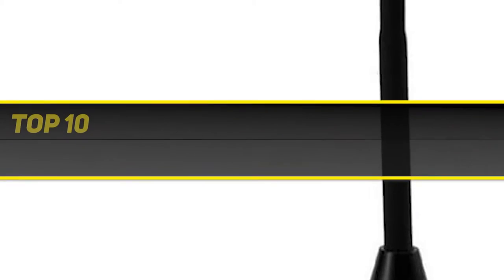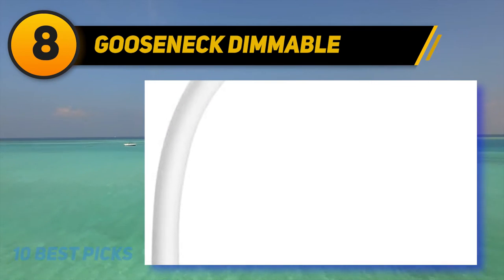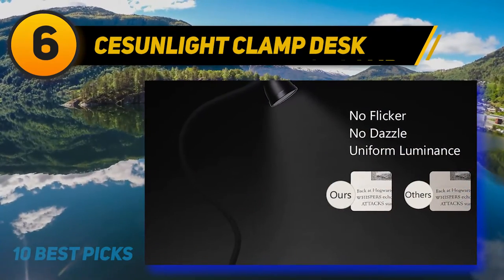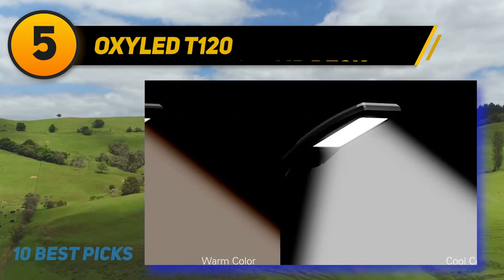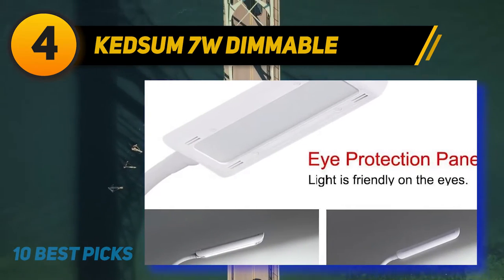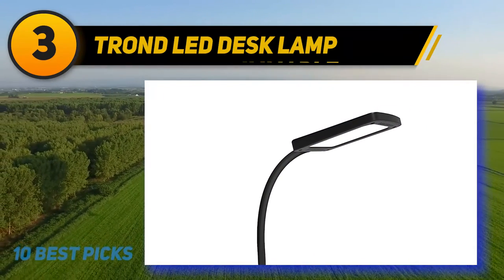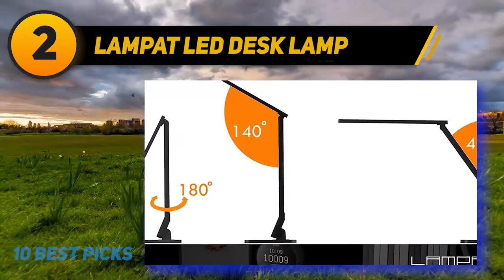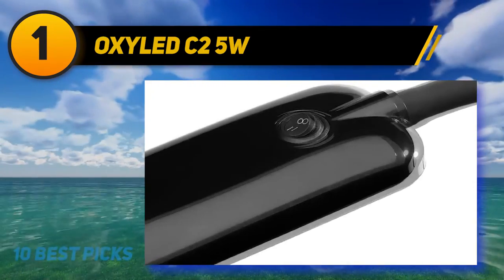Best Desk Lamps in 2023 [Top 10 Best Desk Lamps]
The 10 Best Desk Lamps 2022! Here Is The Product Links,
✅ 1  ► OxyLED C2 5W ◄
✓ Amazon US
✓ Amazon CA
✓ Amazon UK
✓ Amazon EU
✅ 2  ► Lampat LED Desk Lamp ◄
✓ Amazon US
✓ Amazon CA
✓ Amazon UK
✓ Amazon EU
✅ 3  ► TROND LED Desk Lamp ◄
✓ Amazon US
✓ Amazon CA
✓ Amazon UK
✓ Amazon EU
✅ 4  ► KEDSUM 7W Dimmable ◄
✓ Amazon US
✓ Amazon CA
✓ Amazon UK
✓ Amazon EU
✅ 5  ► OxyLED T120 ◄
✓ Amazon US
✓ Amazon CA
✓ Amazon UK
✓ Amazon EU
✅ 6  ► CeSunlight Clamp Desk ◄
✓ Amazon US
✓ Amazon CA
✓ Amazon UK
✓ Amazon EU
✅ 7  ► LEPOWER Metal Desk Lamp ◄
✓ Amazon US
✓ Amazon CA
✓ Amazon UK
✓ Amazon EU
✅ 8  ► Gooseneck Dimmable ◄
✓ Amazon US
✓ Amazon CA
✓ Amazon UK
✓ Amazon EU
✅ 9  ► BenQ eReading LED ◄
✓ Amazon US
✓ Amazon CA
✓ Amazon UK
✓ Amazon EU
✅ 10  ► BenQ Screenbar ◄
✓ Amazon US
✓ Amazon CA
✓ Amazon UK
✓ Amazon EU

This Is Our Top 10 Best Desk Lamps. Hope you guys enjoyed this video.